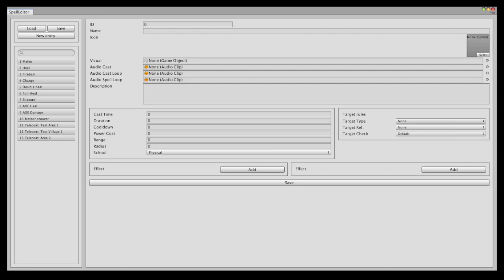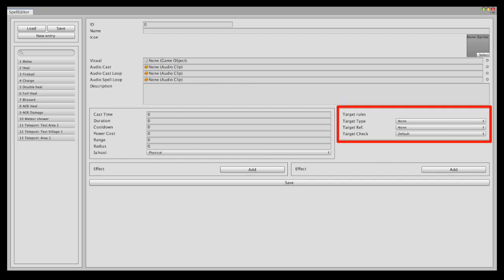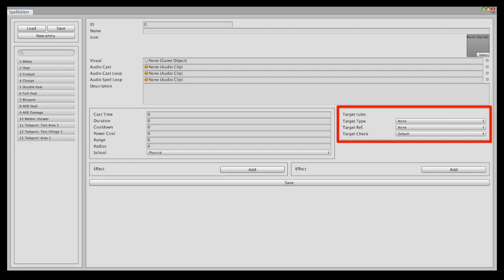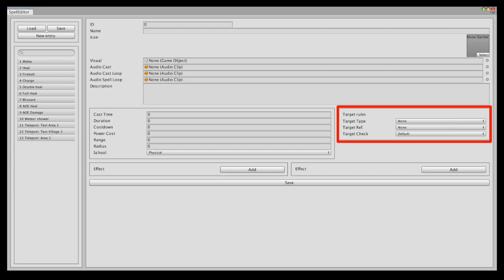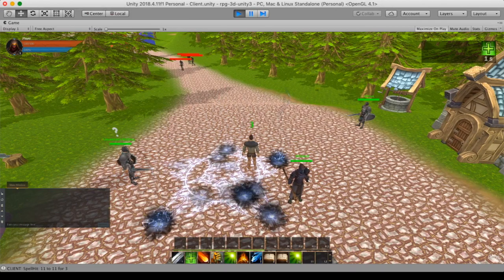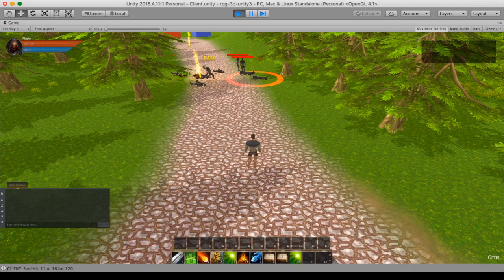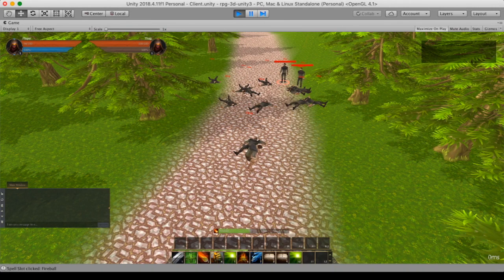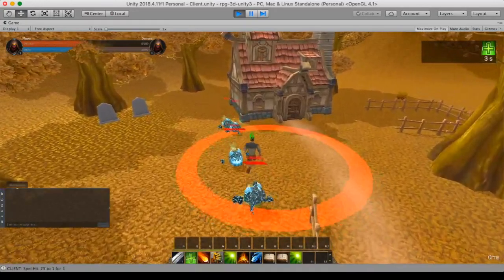Spells awesomeness - Indie MMORPG game devlog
Let's take a look at the improvements done to the spells system, introducing AOE spells.

On the previous video about spells, I showed you the spell editor and the basic spells that could be made. On this video, I will show you the improvements done, and how the spell system is now much more flexible and powerful. It also has a bonus of having sounds configurable for each spell.

The spell editor is leveraging Unity's Editor Windows, and it's a very easy way to create editors for your tools. On a future video I will be doing a tutorial about Unity Editor Windows to show you how to achieve similar results.